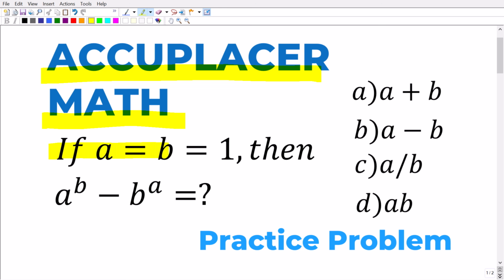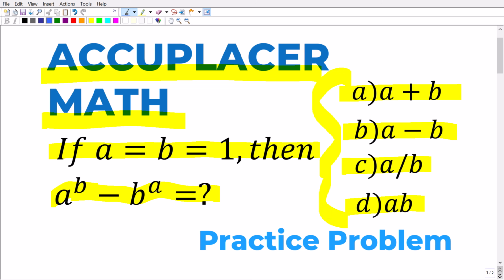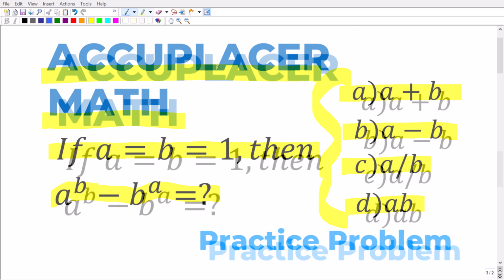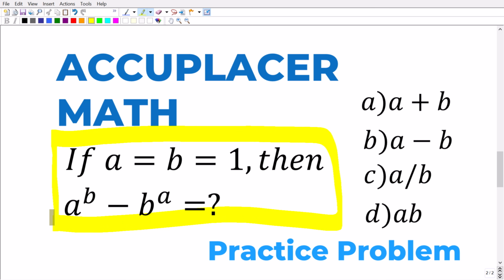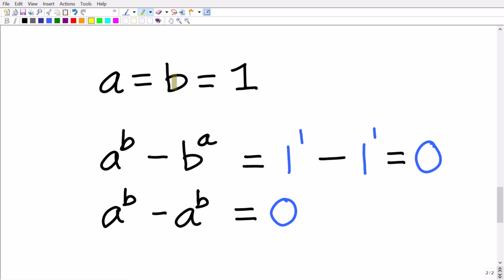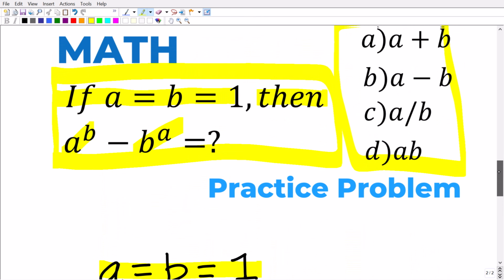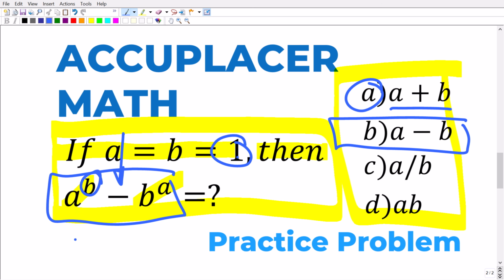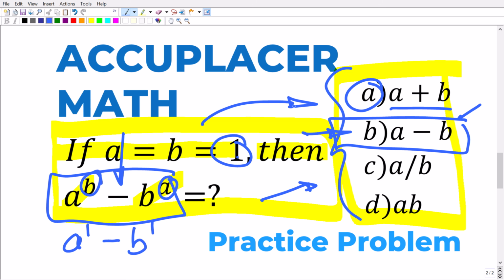Accuplacer Math Practice Question (QAS, AAF, Arithmetic) – Smart Multiple Choice Strategy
Preparing for an Accuplacer Math test?
In this video, I walk you through a real Accuplacer-style multiple choice question and show you a powerful strategy many students overlook — how to use the answer choices to help solve the problem faster and more accurately.
This technique works for:
• Accuplacer Arithmetic
• Accuplacer QAS (Quantitative Reasoning, Algebra & Statistics)
• Accuplacer AAF (Advanced Algebra & Functions)
If you're taking the Accuplacer for college placement, community college admission, or to avoid remedial math, this is exactly the kind of thinking you need on test day.
🎯 Want Full Accuplacer Math Prep?
Complete instruction
Practice problems
Clear explanations
Mastery-based learning
Avoid remedial math. Place into the highest course possible.